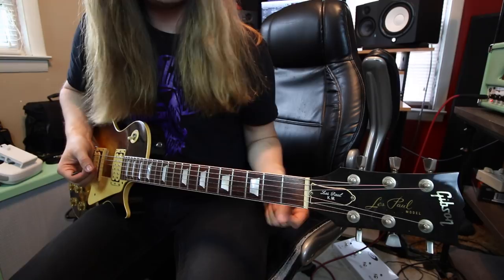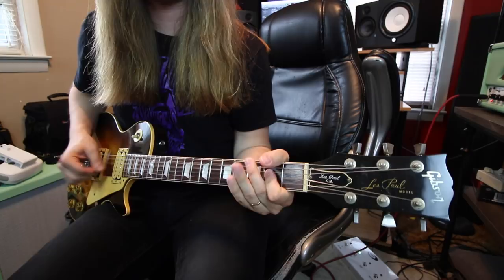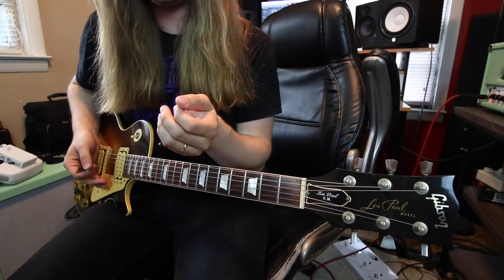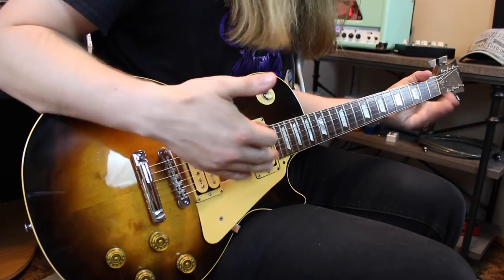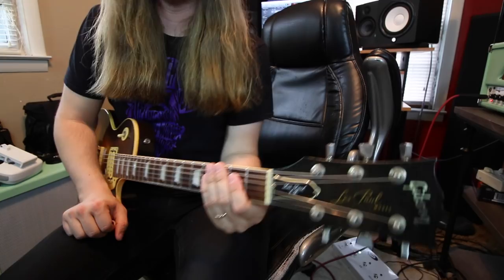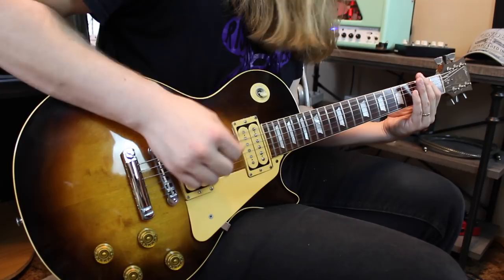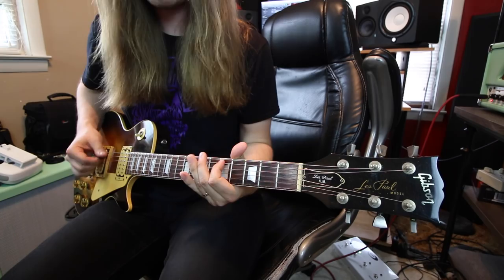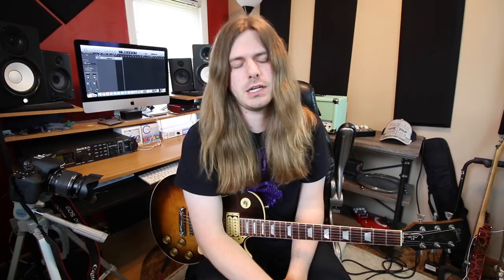5 Led Zeppelin Riffs Perfect For Beginners ( With Tabs)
RBAKER10